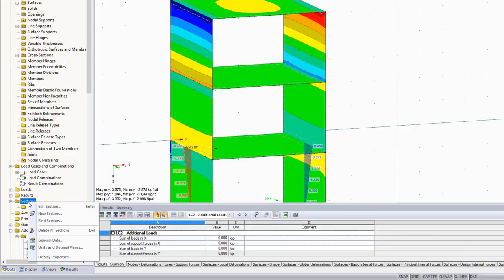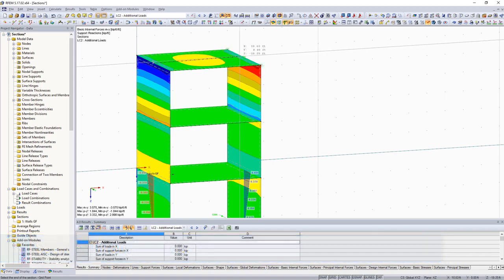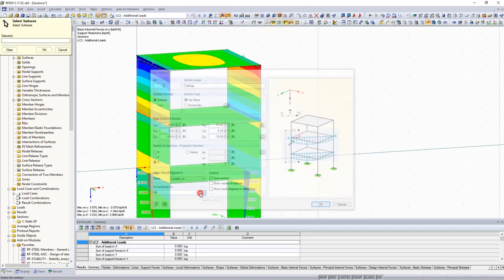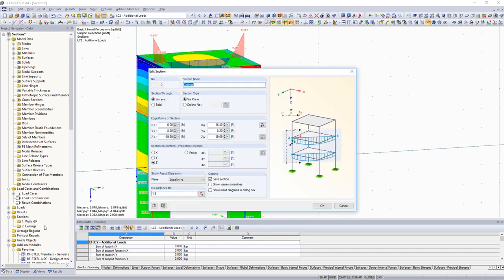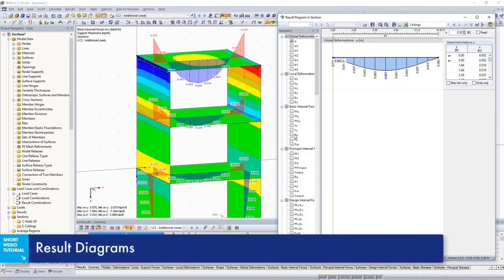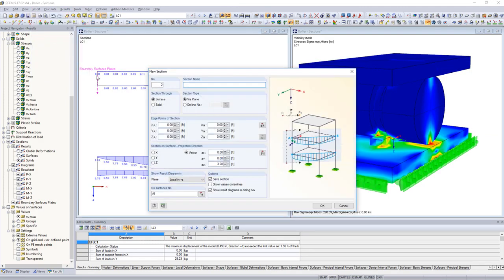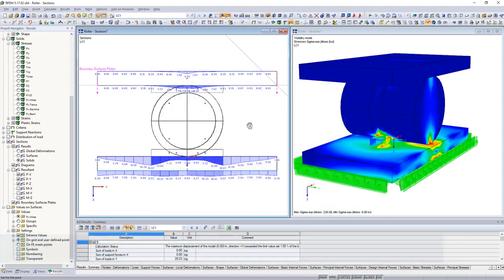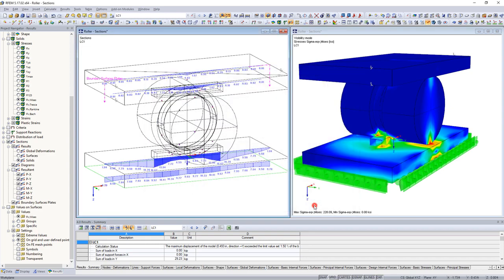SVT 003 | Creating Sections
The Short Video Tutorial explains how to create sections in the structural FEM analysis program RFEM or the structural frame analysis program RSTAB by Dlubal Software in order to display result diagrams in sections.

Short Video Tutorials are short videos which briefly and concisely explain the useful program features to facilitate your daily work with Dlubal Software.